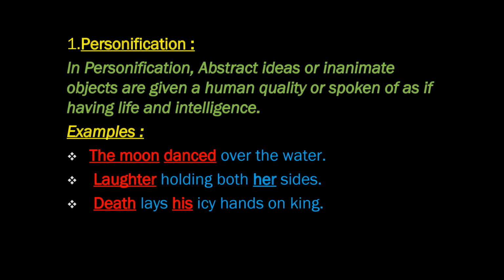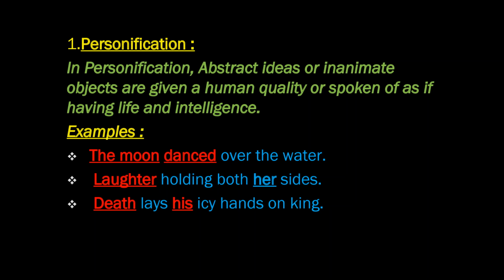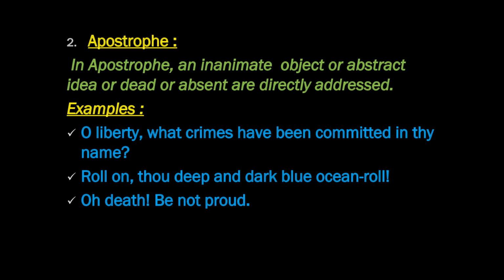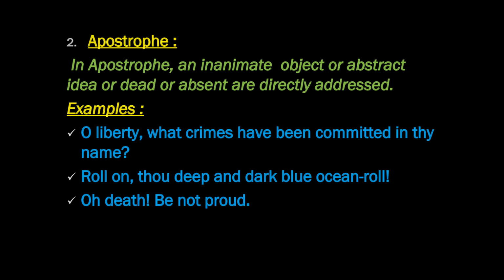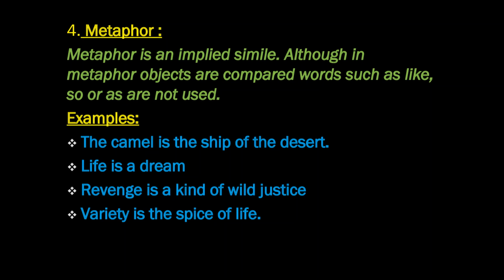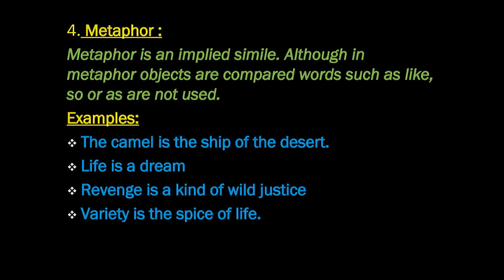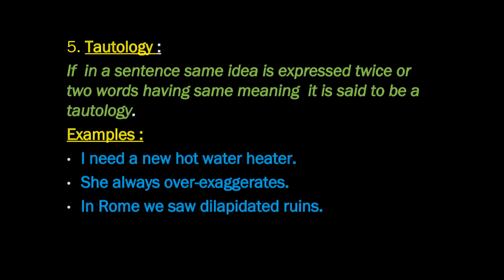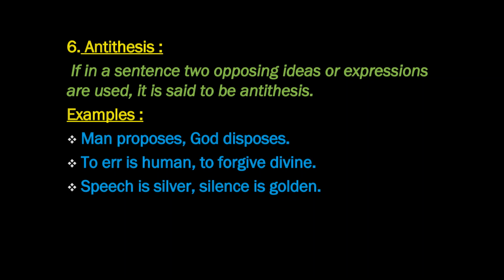Figures of speech